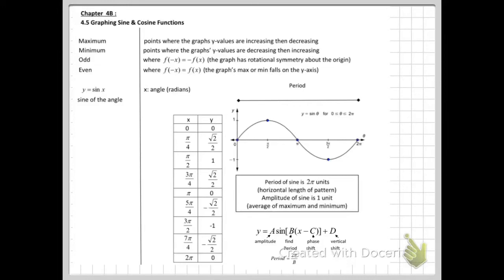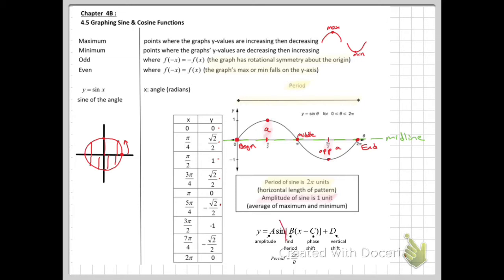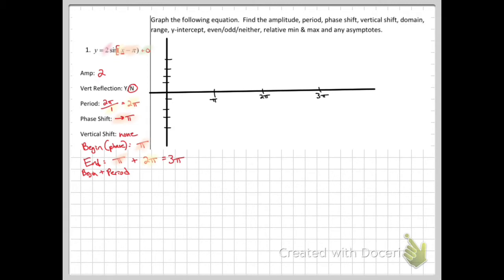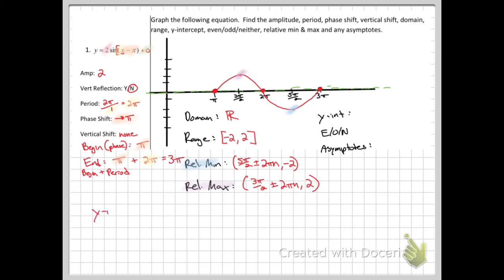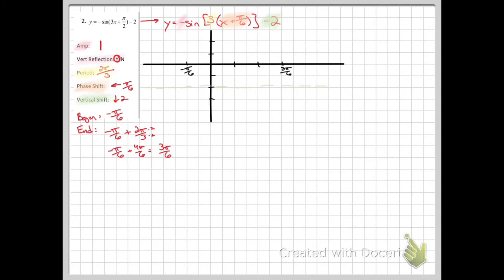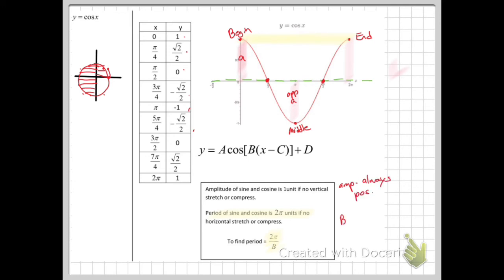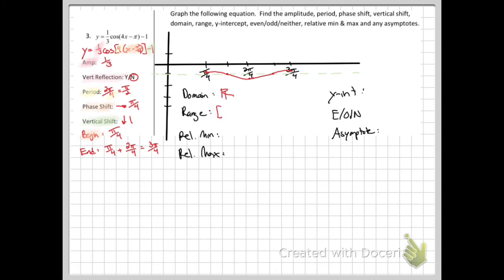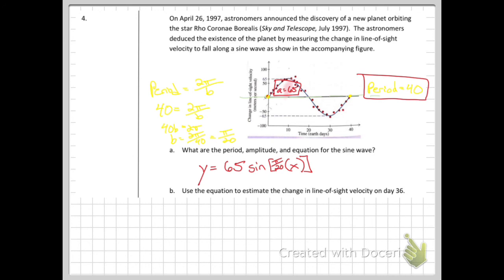PC 4.5 Graphing Sine and Cosine